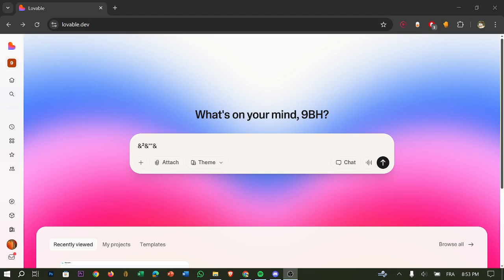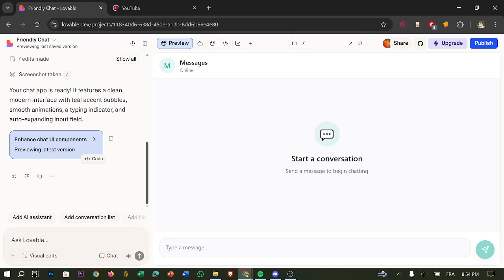How To Integrate Lovable With YouTube ! Tutorial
Today we talk about integrate lovable with youtube,lovable ai,lovable ai tutorial,lovable tutorial